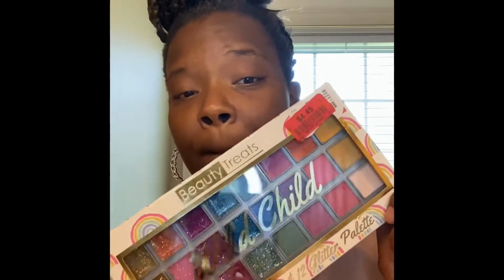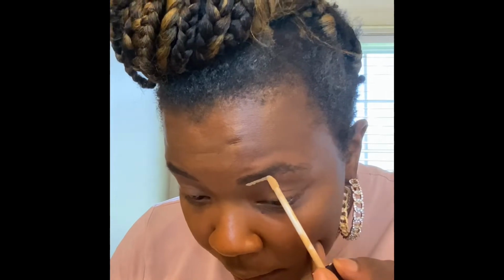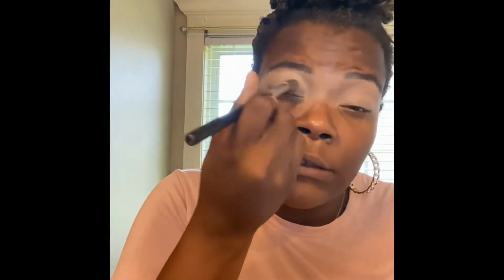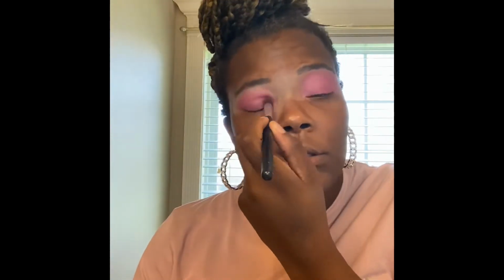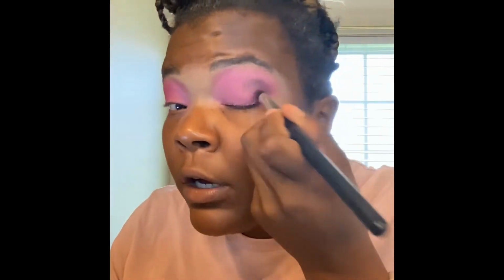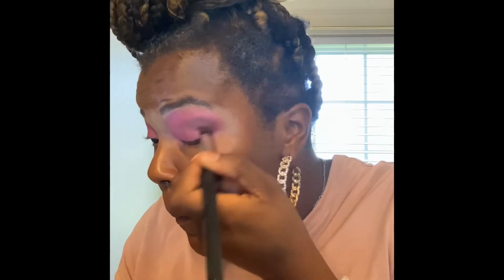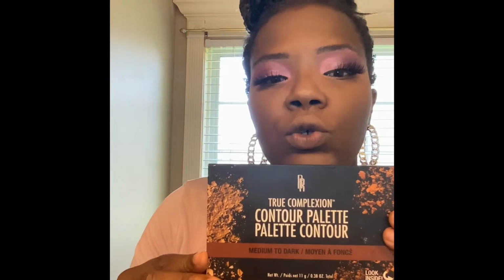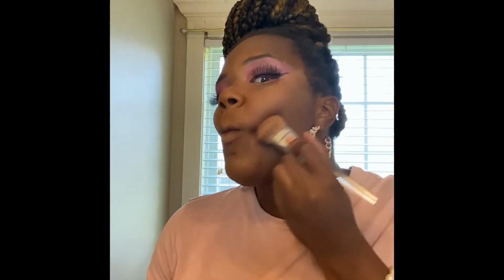TikTok inspired Pink eyeshadow Tutorial!💄💎💕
Hey guys! Watch me attempt a pink eyeshadow look I saw on TikTok! Love yaaaa!